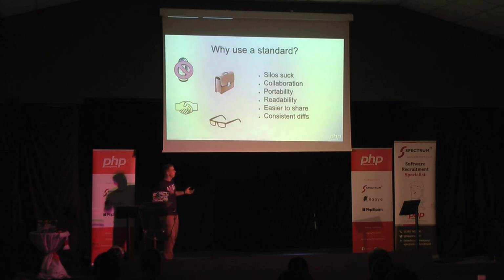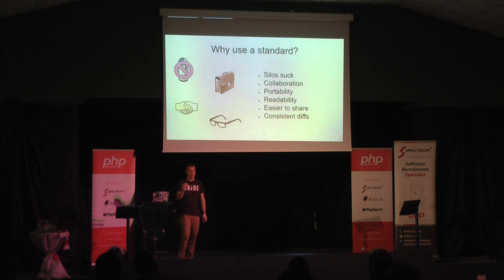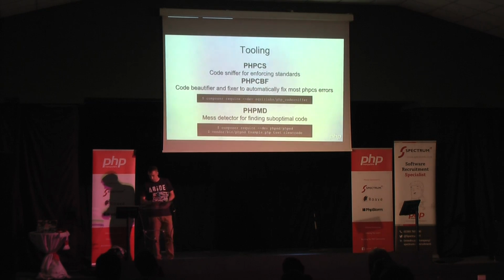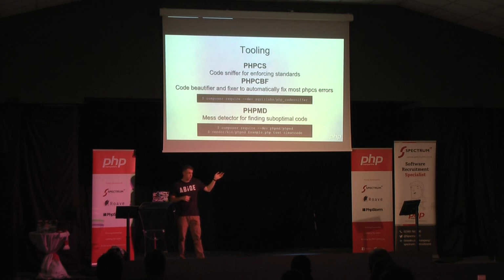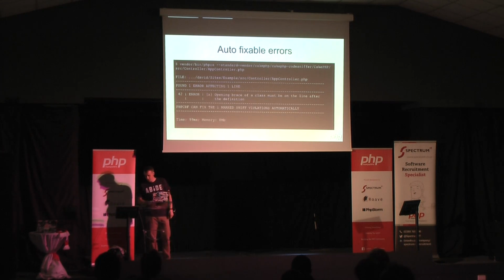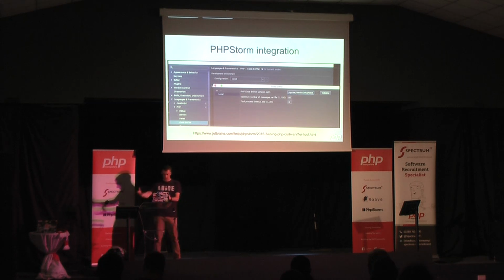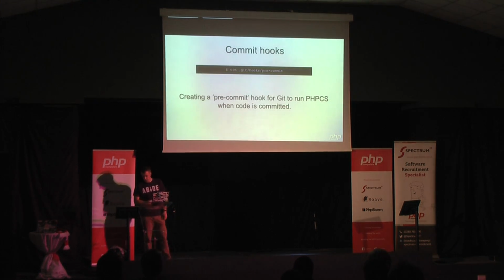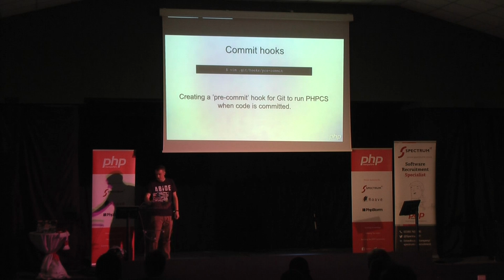2016 12 David Yell